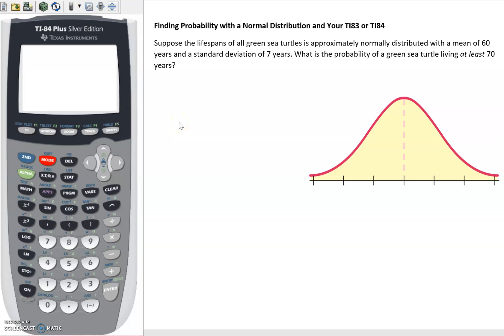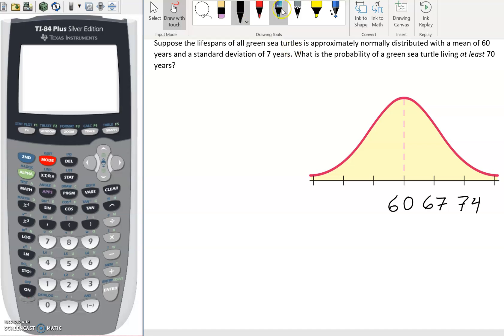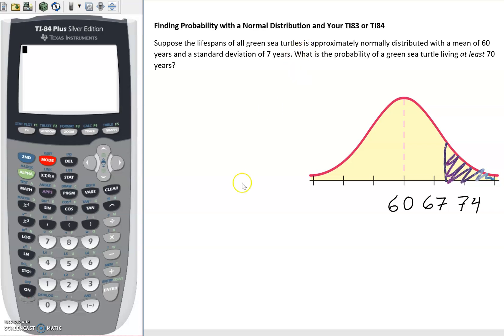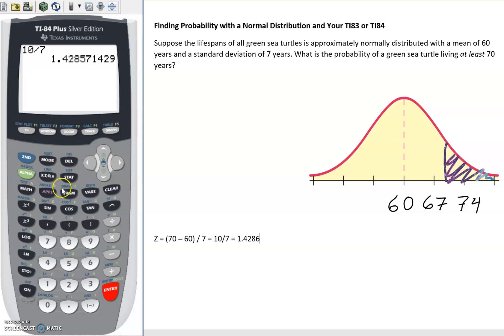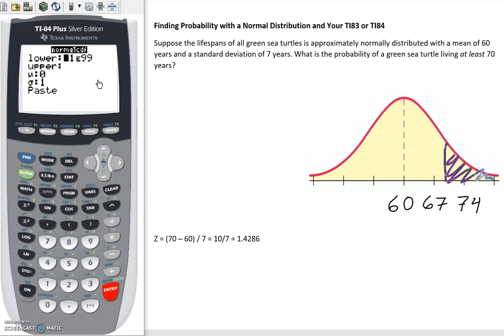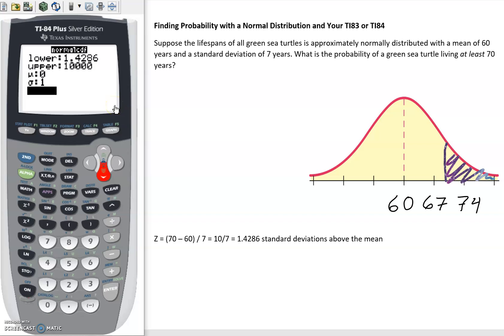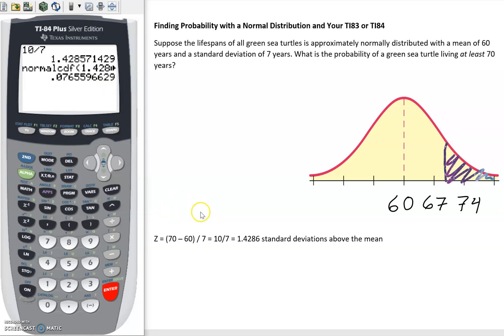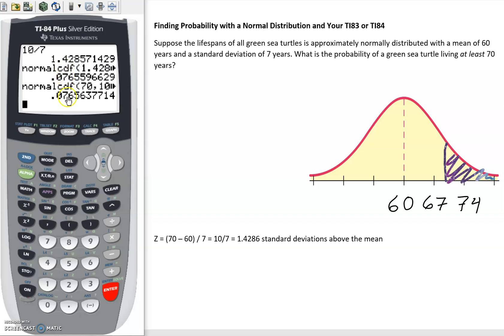Finding Probability with a Normal Distribution and Your TI83 or TI84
Use "normalcdf(" to find probabilities involving normal distributions using your TI83 or TI84 calculator.